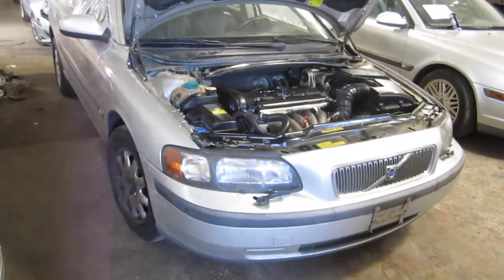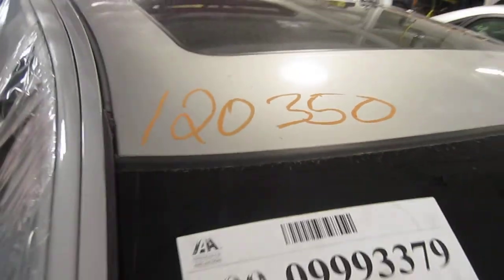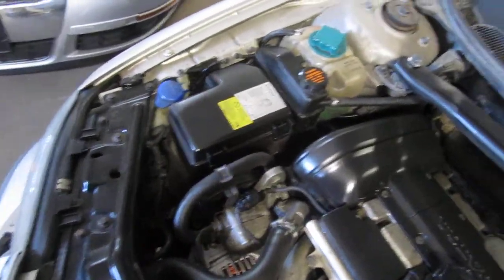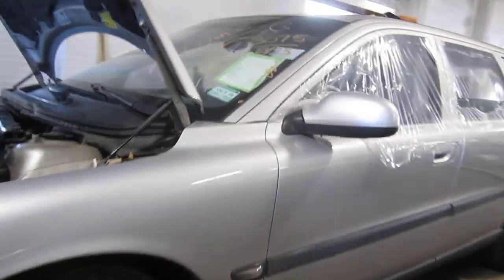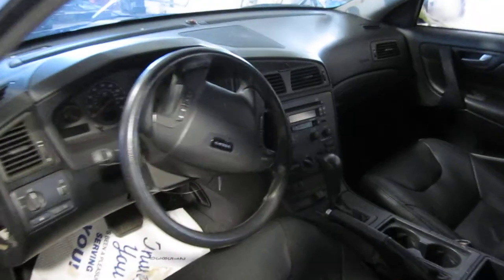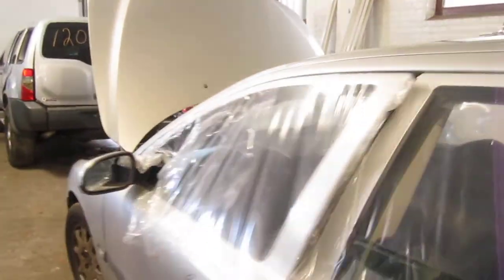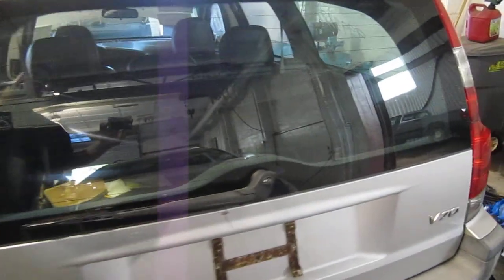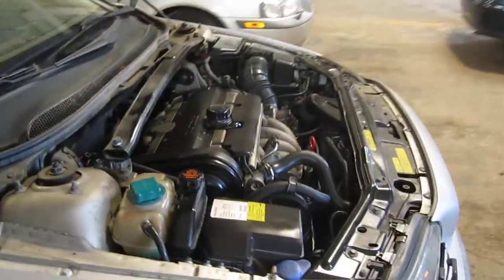Parting out a 2002 Volvo V70 120350